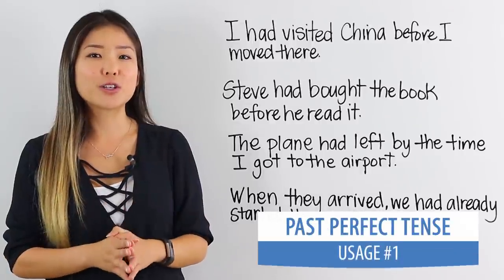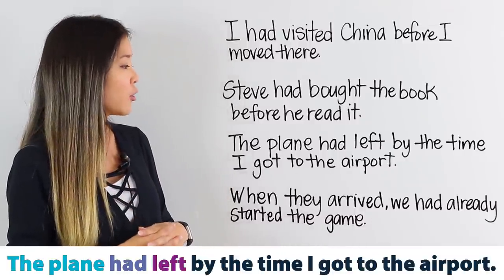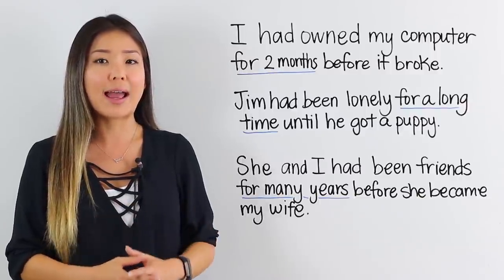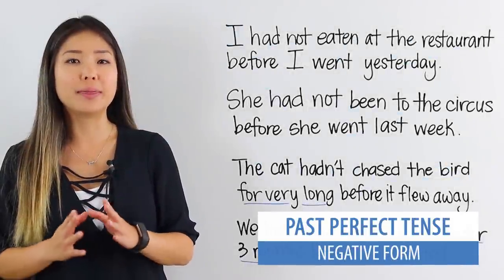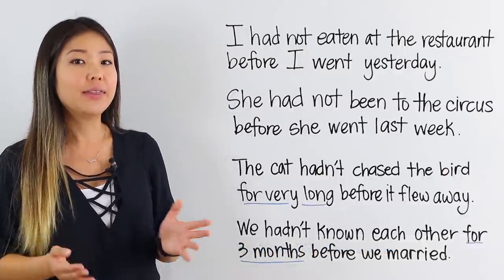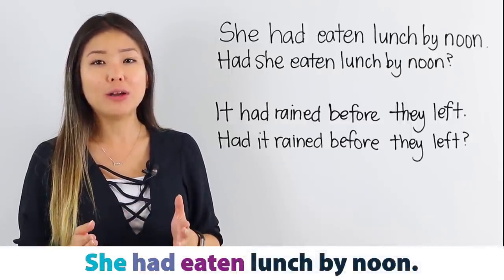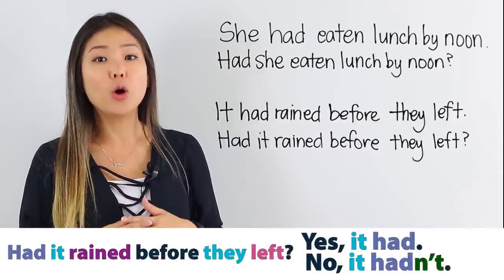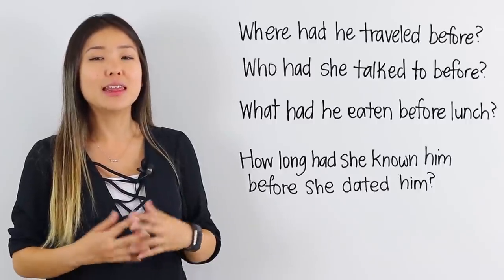Learn Past Perfect Tense | Basic English Grammar Course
Esther is back with her new grammar video lesson on the past perfect tense. Please check out all of her grammar lessons in her Basic English Grammar Course.

Show Love and Support - Coffee For Teachers

⏱️ Timecodes ⏱️
0:00 Start
0:25 Usage #1 | An action in the past that happened before another action in the past
2:54 Usage #2 | An action in the past that happened before another action in the past + Duration
4:56 Usage #3 | Negative From
7:03 Usage #4 | ‘Had’ Question Form
7:59 Usage #5 | ‘WH’ Question Form